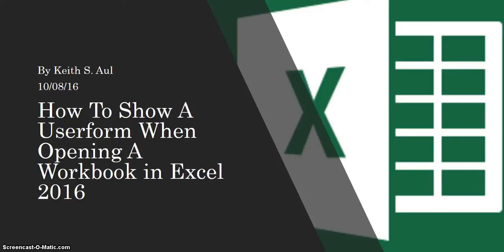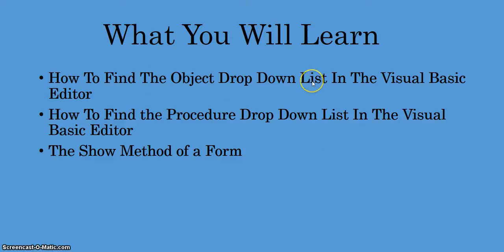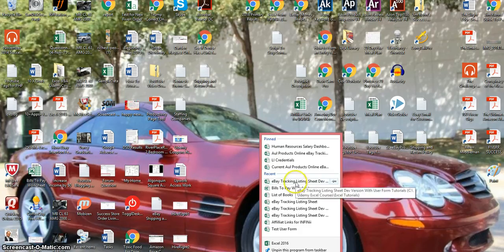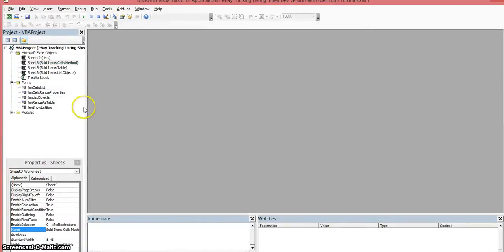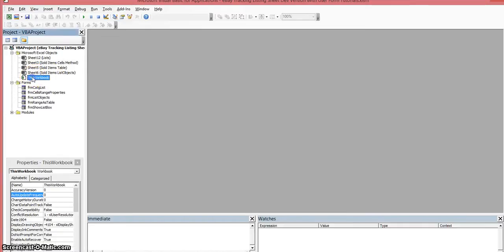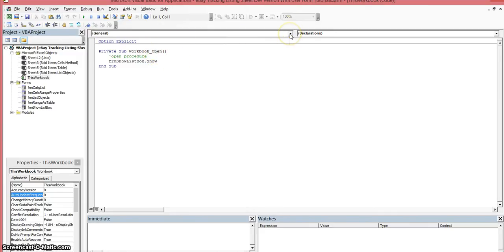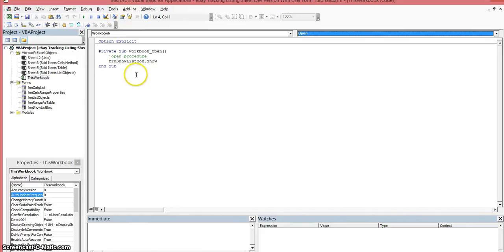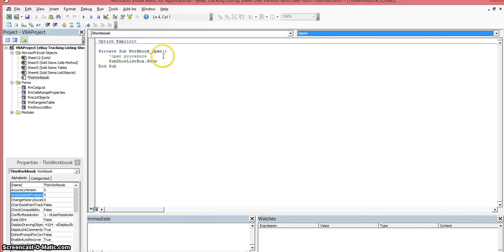How To Show A Userform When Opening A Workbook In Excel 2016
This tutorial you will learn where to place your VBA code to open a user form when you open your workbook

You can place your code in the open procedure of your window object that contains your userform. Anything you want to happen when you open a workbook this is the place you will add your code.

How to get the MS Excel VBA Programming certification